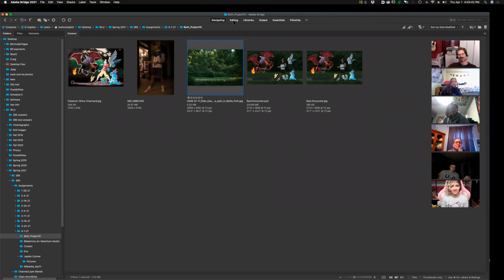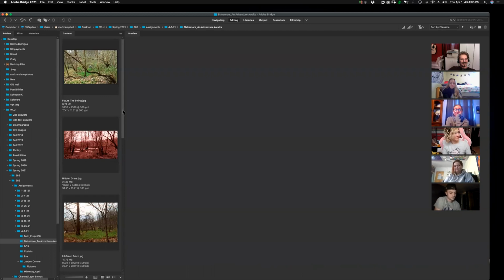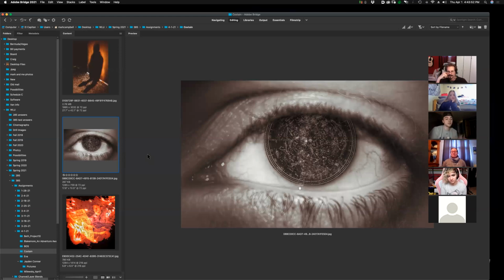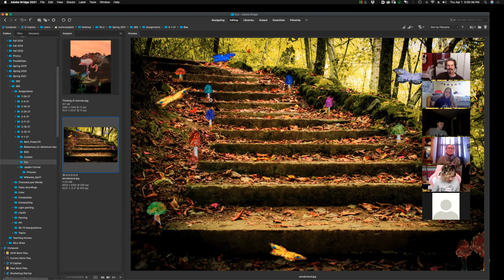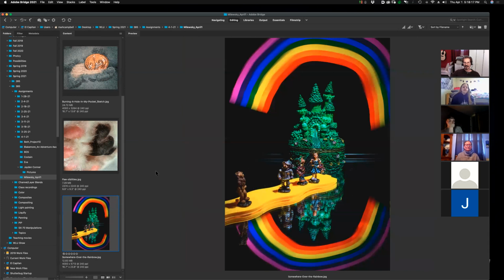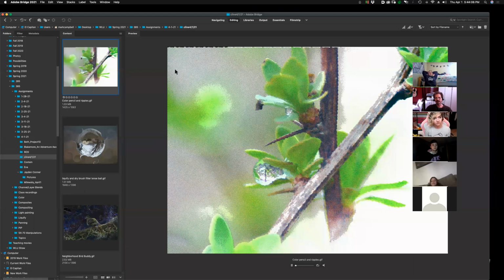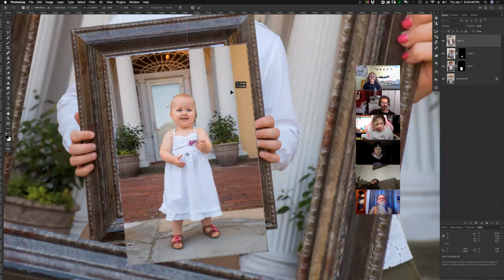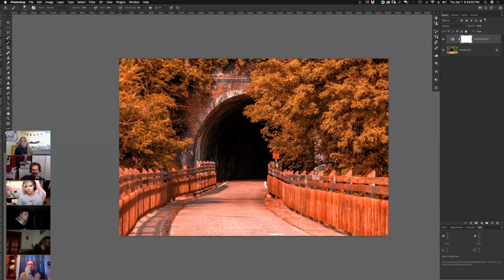Art 385 4 1 21